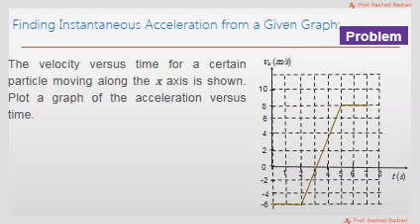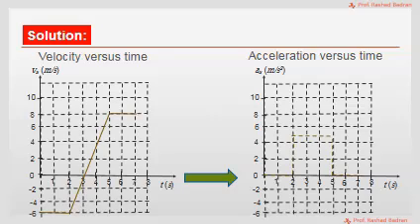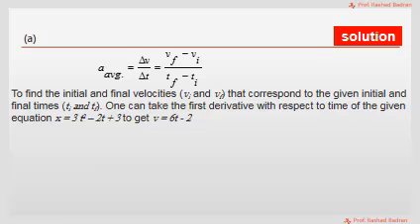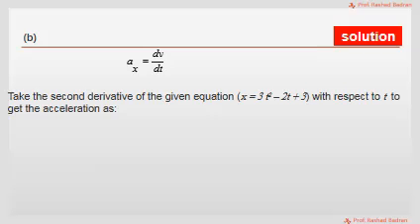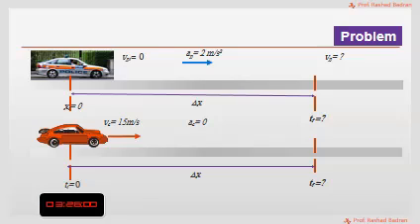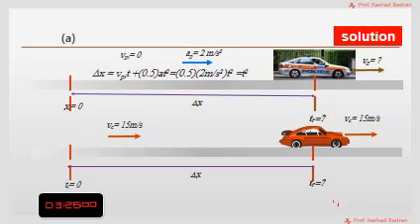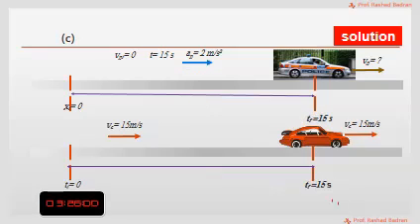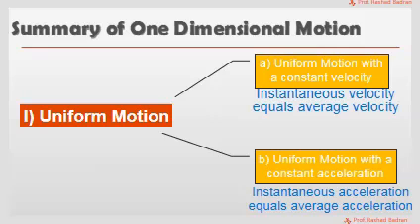P#12 1 D Motion Further problems on Uniform Motion with Constant Acceleration Physics 101 April 202